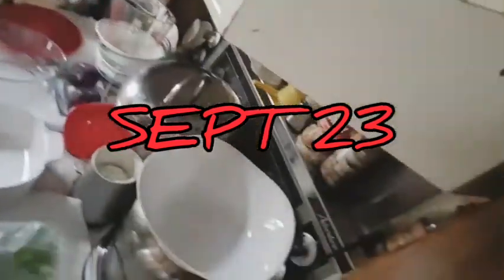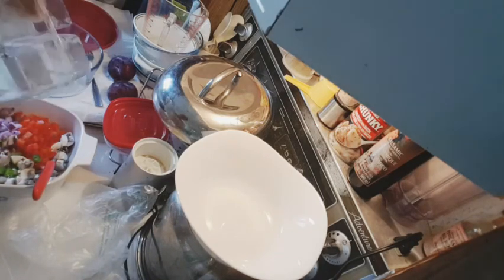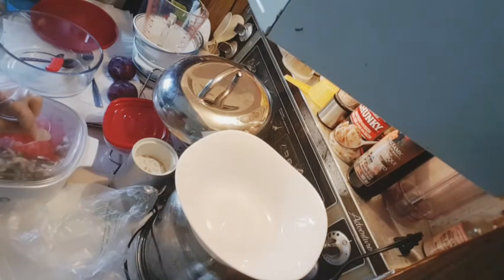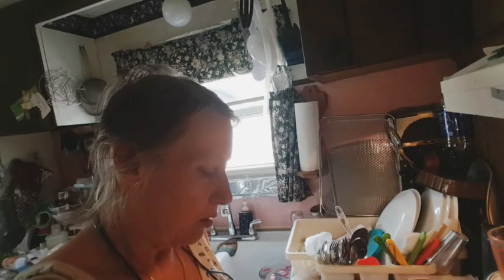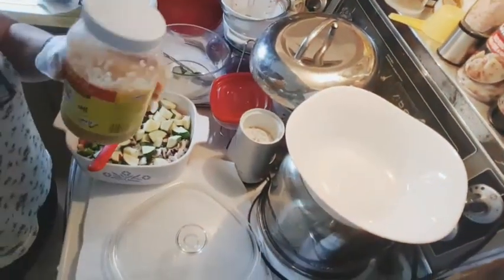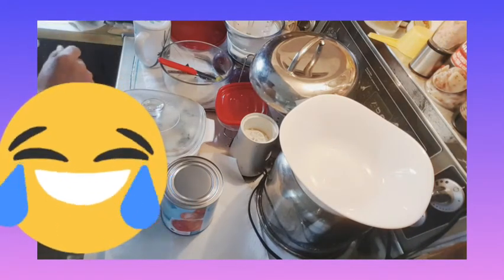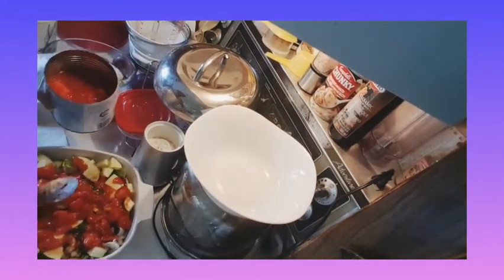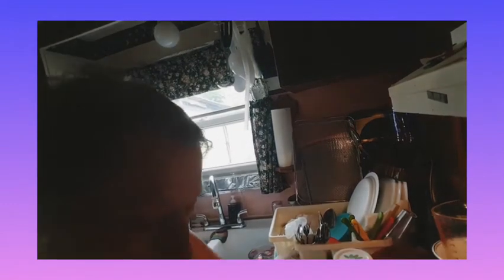Sept23 DITL I make my myhealthyweightloss brunch .90lbs gone & maintain. ChefAJ is my hero🥔🥕🌽🍄🥦🥒🌶🍅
Before I started this journey 30 months ago I was nearly bed bound by illnesses , CFS, IBS &FIBRO, restless legs, HBP, racing heart & mind, depression, etc, the list goes on.. and the extra weight,238 lbs.. When I started this the stomach specialist said to me try and lose 10 lbs and see if your stomach feels any better. At that time I was on 2 different stomach pills and something for my bowels, And I started moving my arms and legs while laying on the sofa bed.. So I did what he said he was not condescending like some doctors and he said 10 pounds, he didn't say a hundred pounds because that would be very overwhelming. But when I lost that 10 pounds and I started feeling better .I did start taking vitamin D. I started to feel a little energy and I was watching my 600 pound life at the time. It was around that time that I found Chef AJ on YT and John Pierre. and follow her plan. And he said you don't have to do 10000 steps, any movement will do.And I started moving my arms and legs while laying on the sofa bed. I started getting a little stronger and more energy. I started walking a year ago April just taking a few steps around the yard and i kept increasing until I got to this point where I can walk at least 55 minutes at one time and over 7,000 steps at one time. I can work on the woodpile for 1 to 3 hours and that's all standing and moving all the muscles lifting and tugging and pulling and pushing. So all this time following Chef AJ and dr. John McDougall of the starch solution. And that is how I came to get this transformation that I had no idea this would happen to me. Plus when I gave up the meat and animal products and highly processed foods my taste buds changed and I began to Crave vegetables like brussel sprouts and fruit. And now if I feel like binging I eat Persian cucumbers cherry tomatoes banana and orange and I do not feel guilty or bloated actually I never feel bloated from eating anymore, all my stomach problems went away, my bowel problems went away that I had since birth. I got off five of six medications I still do take for low thyroid. Anyway here's me from a size 3x to a size 12 just into my 29th month. I never lost more than one pound a week like some people do when they do a drastic eating plan change but that's okay I'm a patient woman. I'm 68 and I feel better then I have in many years, well at least from probably 2007 on. O yes and I don't need my cane anymore but the osteopath worked on my right hip leg and I no longer need a cane or the grocery store cart to get me around the store. I used to just walk and shuffle my feet like a a really older person and now I'm practically run through the store LOL wow I better stop here looks like I'm writing a novel. Oh yes Richard is also lost about 40 pounds without even trying, from eating what I cook mostly just for his lunches at work and the more potatoes we eat The Slimmer we're getting. If I didn't lose any more I would be happy at this weight 147.6 . I'm still going to eat the way I'm eating, if I lose more I lose more, if I don't I don't. Oh yes and I am doing intermittent fasting eating two meals a day from 5 to 6 p.m. I eat again around 12-1 p.m. the next day. If I feel hungry like I did in the middle of the night last night, I just tell myself, it's not really hunger, you don't have to eat until noon LOL and it works 🥔🌽🍠💪